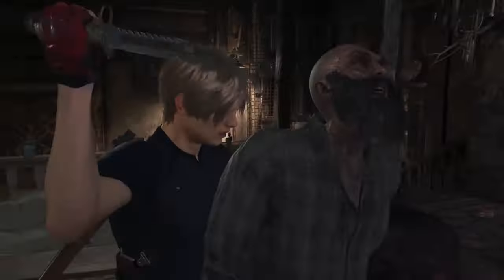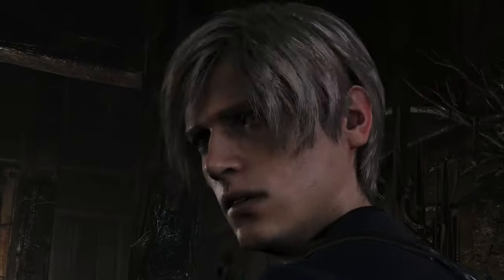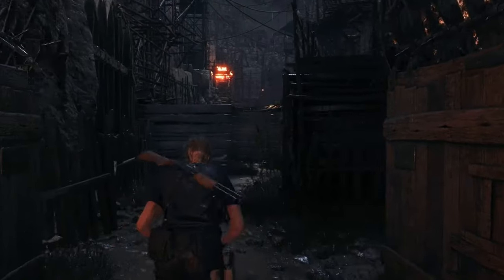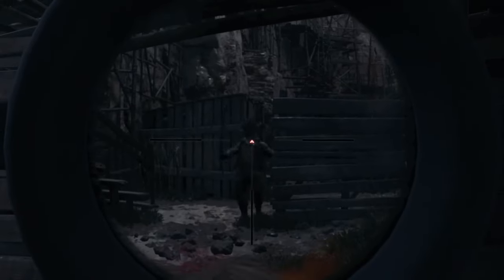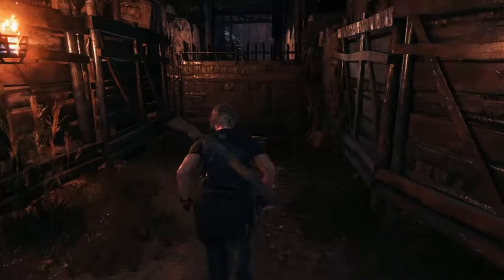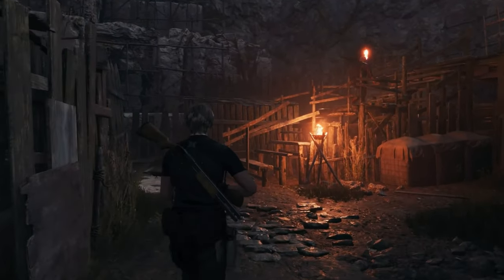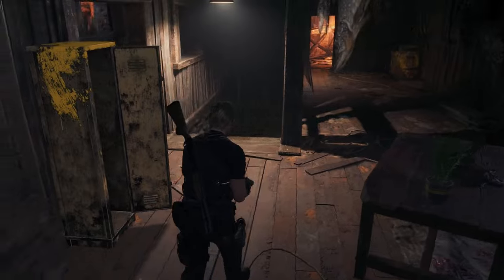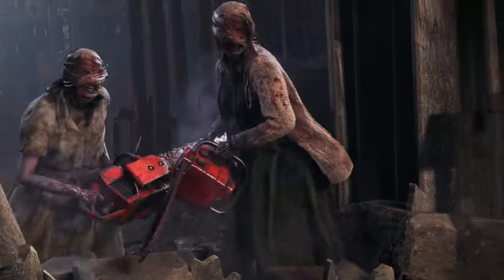Next Resident Evil Goes Open World: Game-Changer or Gamble? バイオハザード、オープンワールドへの大転換!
🌍🧟‍♂️ Attention all gamers and Resident Evil aficionados! Big news on the horizon: Capcom is rumored to be taking the Resident Evil series into uncharted territory—the Open World! This monumental shift promises to redefine our survival horror experience, turning familiar narrow corridors into vast, zombie-infested landscapes. Join us at Joystick News as we dissect what this groundbreaking move means for the future of the franchise.

🔍 Exploring New Horizons:
Capcom's latest endeavor could transform Resident Evil into an expansive open-world adventure. With the power of the RE Engine, imagine a sprawling Raccoon City or a desolate European village, each corner teeming with unspeakable horrors and untold stories. This evolution could offer gamers an unparalleled level of immersion and freedom, setting a new benchmark for what's possible in survival horror.

💡 Innovation Meets Tradition:
How will Capcom balance the series' hallmark tension with the open-world format's explorative freedom? We envision dynamic day-to-night cycles, unpredictable weather affecting gameplay, and a non-linear story that keeps you guessing—and terrified. Every decision could lead to salvation or peril, embodying the true spirit of survival horror on a grand scale.

🤔 What This Means for Fans:
Could this be the breath of fresh air the series needs, or is it a step too far from its roots? We're diving deep into fan theories, developer hints, and what this shift could mean for the beloved mechanics and storytelling Resident Evil is known for.

🚀 Stay Updated with Joystick News:
Don't miss out on any updates on this thrilling development.

레지던트 이블, 오픈 월드로의 대전환!

캡콤의 레지던트 이블이 오픈 월드 장르로 진화할 예정입니다. 생존 공포 게임의 새 지평을 열 이번 변화가 기대됩니다. 이 역사적인 순간을 함께하세요.

バイオハザード、オープンワールドへの大転換!

カプコンのバイオハザードがオープンワールドジャンルへ進化を遂げようとしています。サバイバルホラーの新たな地平が開かれるこの変化に期待大です。この歴史的瞬間を一緒に体験しましょう。